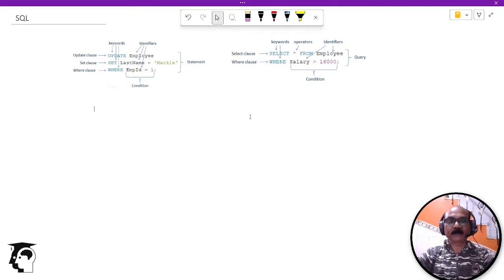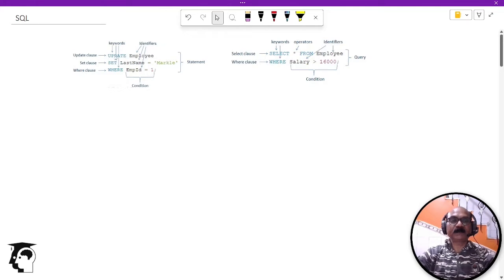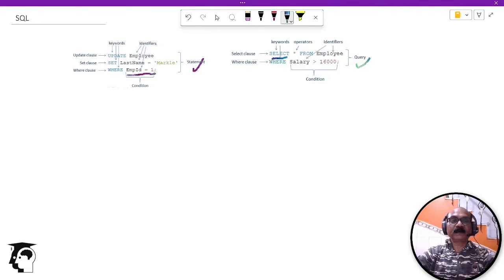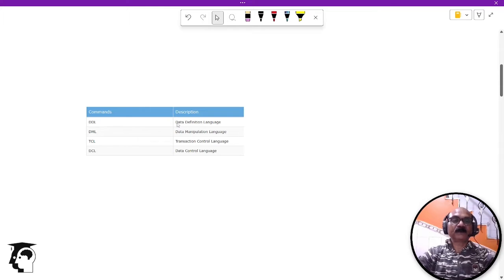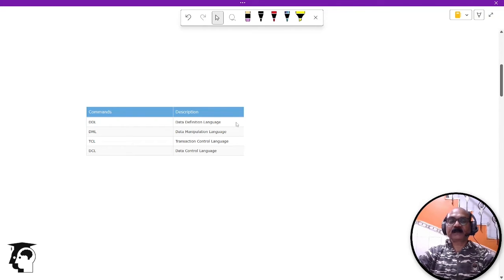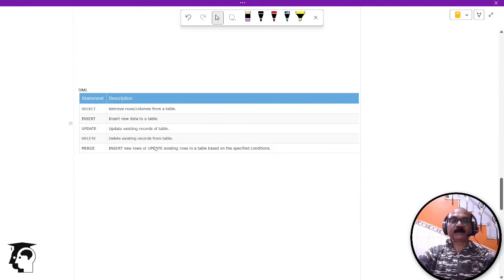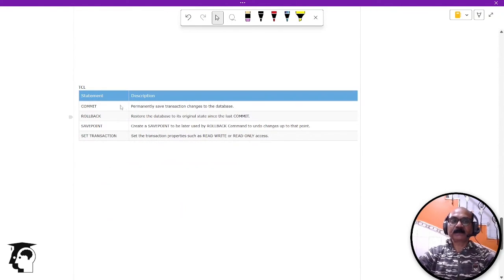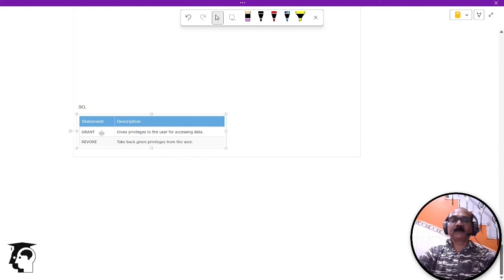SQL Tutorial for Beginners | What is Microsoft SQL Server?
Embark on your journey into the world of databases with our beginner-friendly SQL tutorial! In this video, we'll unravel the mysteries of Structured Query Language (SQL) and show you how it powers data-driven decision-making across industries. Whether you're new to programming or a seasoned coder looking to expand your skill set, this video is your gateway to mastering SQL.

Join us as we cover:

What is SQL and why it's essential in today's data-driven world
Understanding the basic syntax and structure of SQL queries
Performing CRUD operations (Create, Read, Update, Delete) on databases
Navigating through tables, rows, and columns with SELECT statements
Filtering and sorting data using WHERE and ORDER BY clauses
Introduction to JOINs for combining data from multiple tables
Real-world examples and scenarios to reinforce your learning
Unlock the power of SQL and unleash your potential as a data professional.
What is Microsoft SQL Server?
SQL Server Tutorial For Beginners | SQL Server: Understanding Database
Learn Basic SQL
How to learn SQL for free | Roadmap to learning SQL
Introduction of SQL